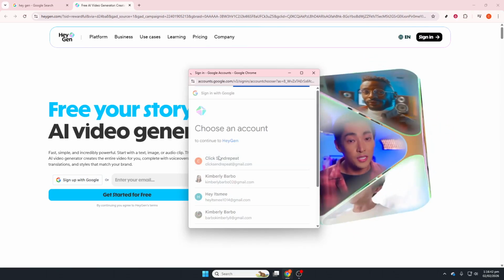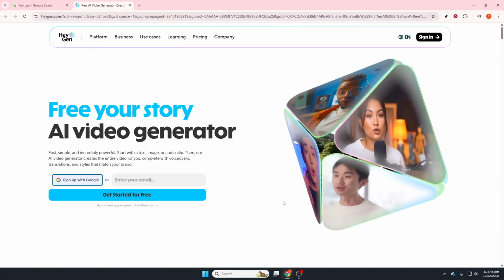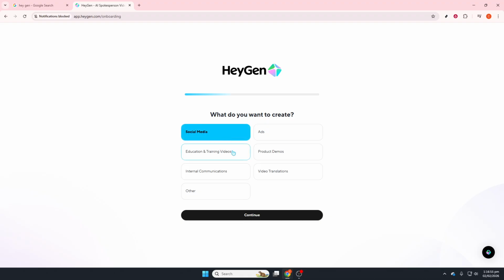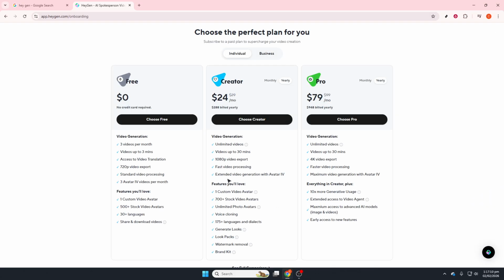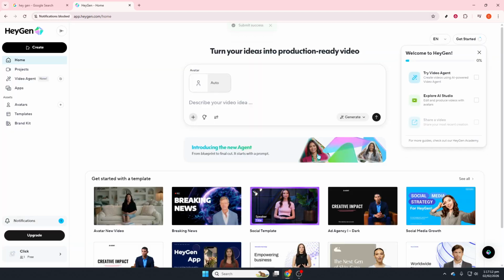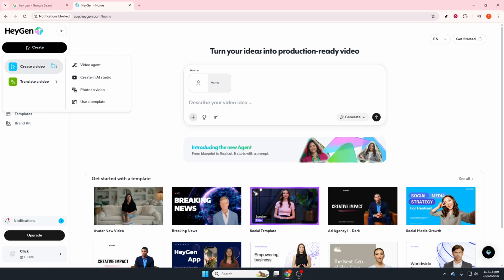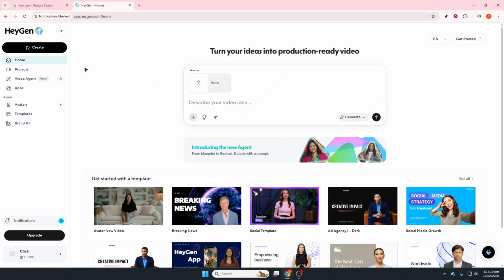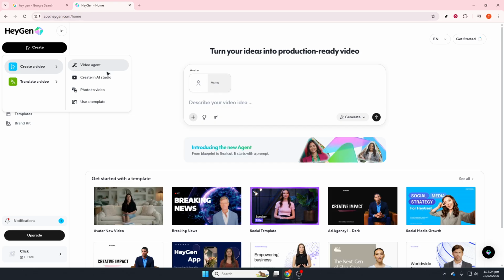How To Add Audio In HeyGen Step by Step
Give your AI avatars a real human voice! 🎙️ In this video, I walk you through the Ultimate 2026 Step-by-Step Guide on How to Add Audio in HeyGen.